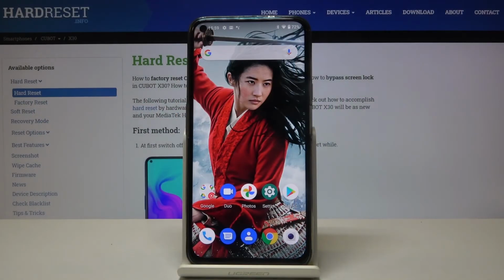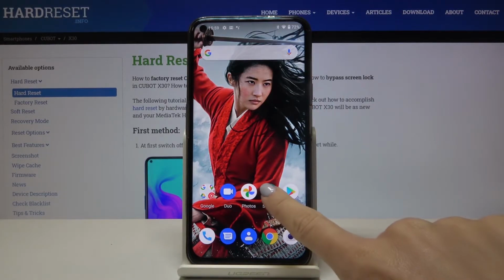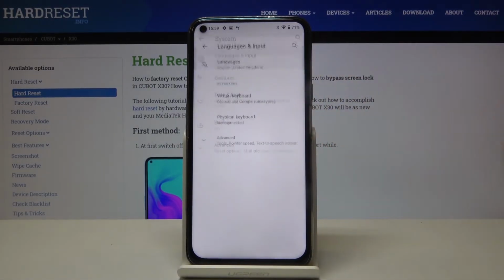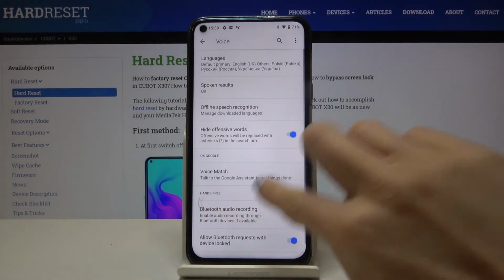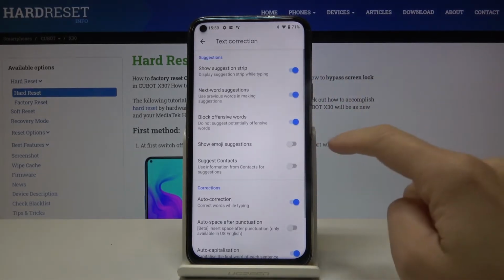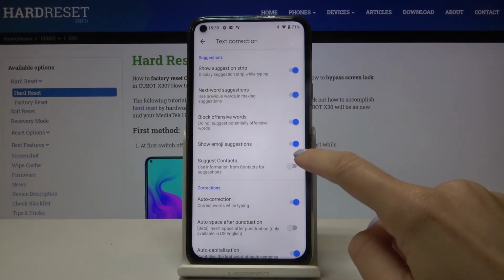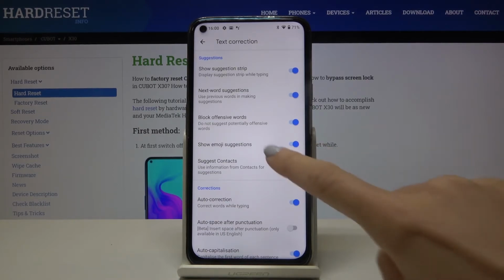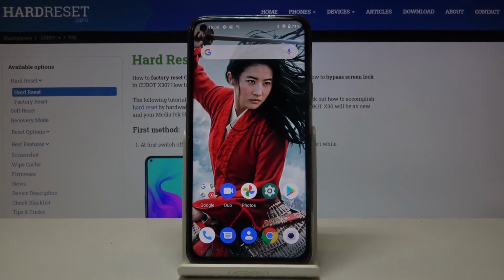Turn On and Adjust Emoji Suggestion – Keyboard Customization on CUBOT X30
Take a look at the above tutorial in order to adjust and manage the Emoji Suggestion option in your CUBOT X30 Keyboard Settings. This Additional Keyboard feature will prompt you all possible emojis to use while your text typing, which will greatly speed up the process of finding the needful sticker. Thank you for being so active on the channel - it really supports us!

How to Show Emoji in CUBOT X30? How to Use Emoji in CUBOT X30? How to Turn On Emoji Suggestion in CUBOT X30? How to Turn Off Emoji Suggestion in CUBOT X30? How to Disable Emoji Suggestion in CUBOT X30? How to Activate Emoji Suggestion in CUBOT X30? How to Enter Keyboard Settings in CUBOT X30? How to Open Keyboard Settings in CUBOT X30? How to use Predictive Emoji in CUBOT X30? How to Enable Predictive Emoji in CUBOT X30?